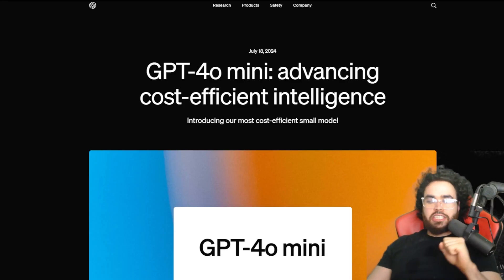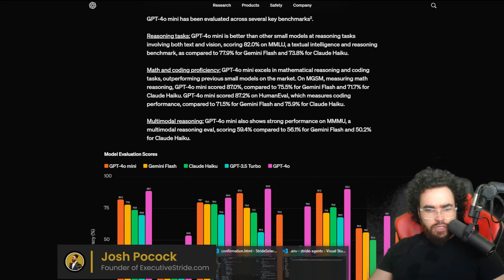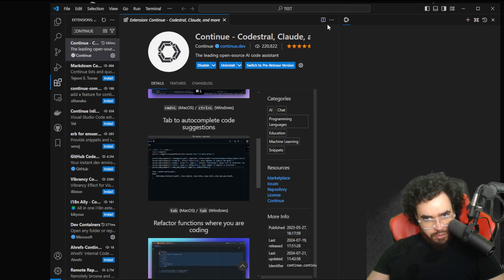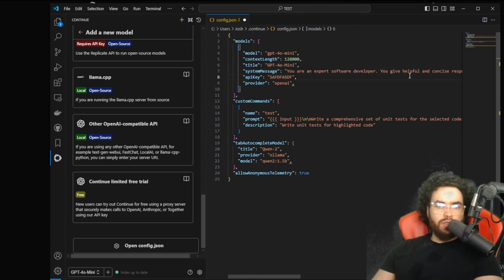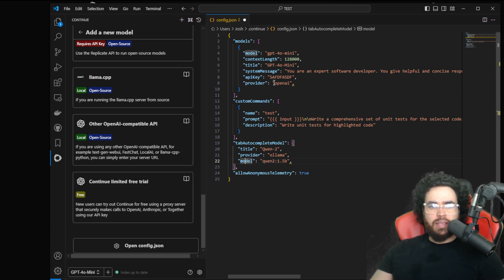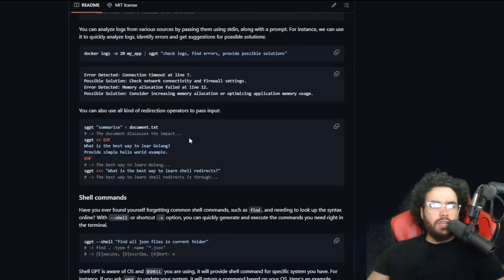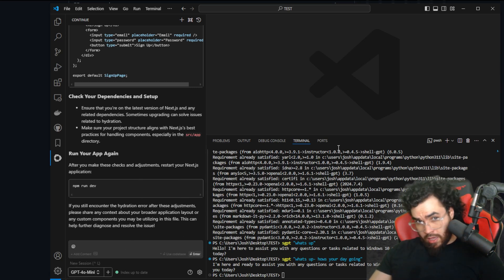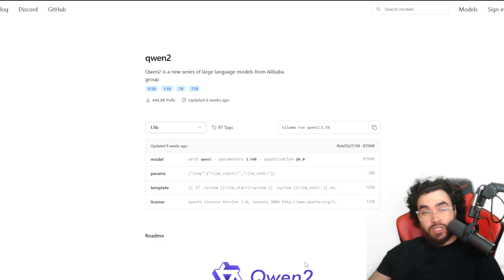NEW: GPT-4o Mini + Github Copilot FREE Alternative👨‍💻🤖 Continue.Dev With Qwen2 (VS Code w/ AI)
NEW: GPT-4o Mini + Github Copilot FREE Alternative👨‍💻🤖 Continue.Dev With Qwen2